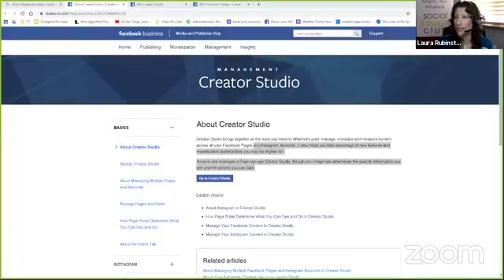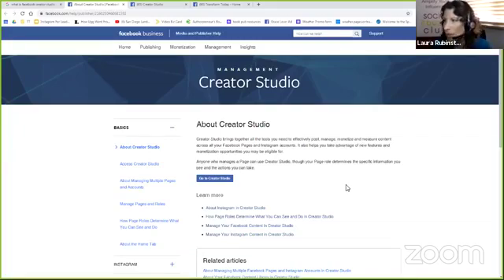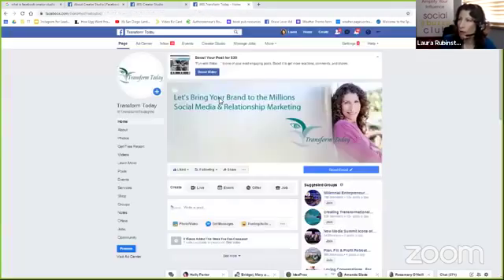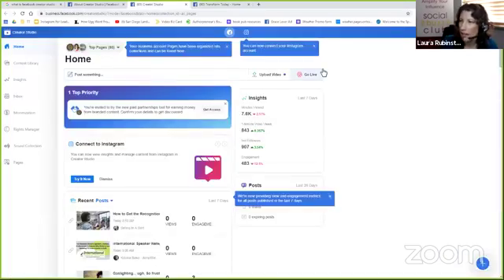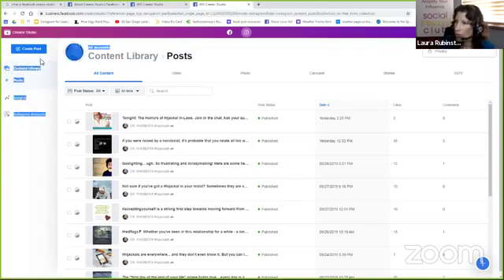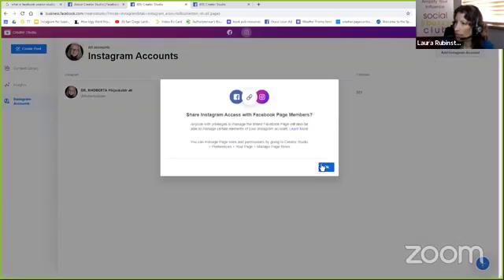2019 10 2 How To Schedule Your Instagram TV videos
How To Schedule Your Instagram TV videos